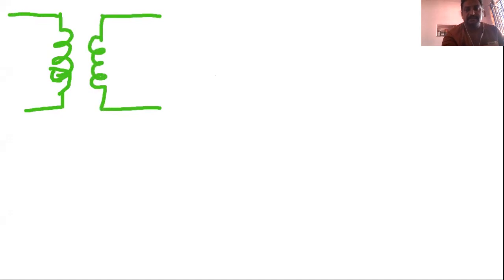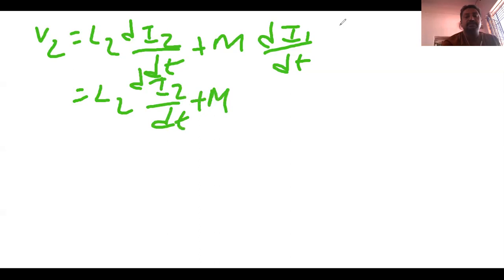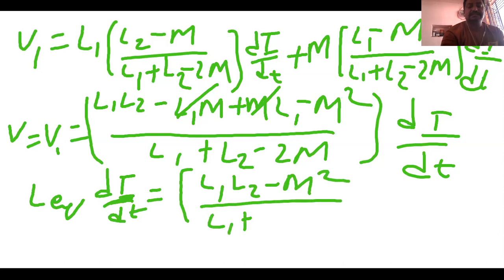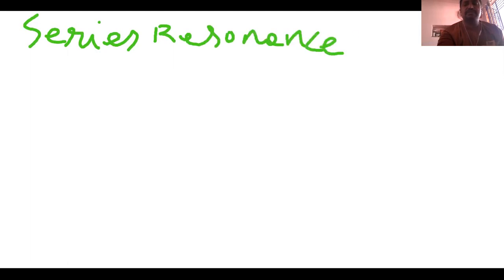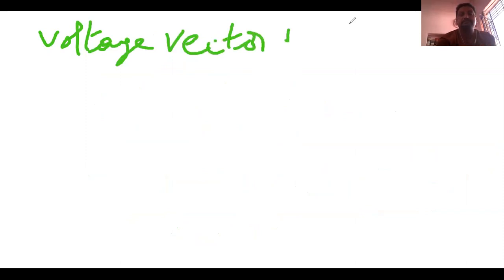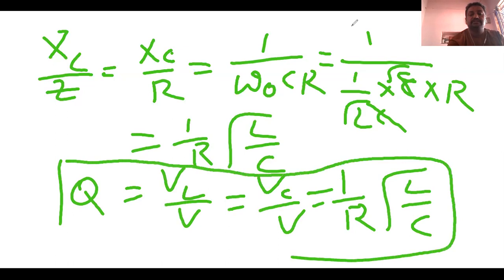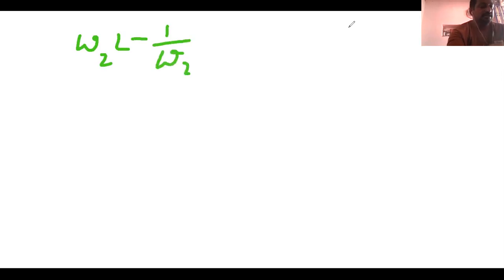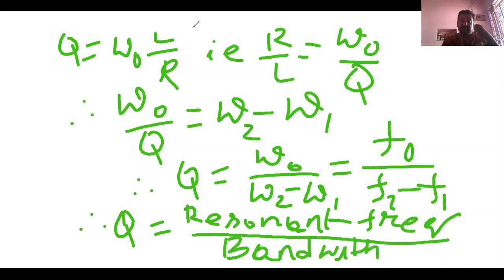Network Theory - Resonance and coupled circuit 2 by Dr Madhusudana Reddy Velamuri